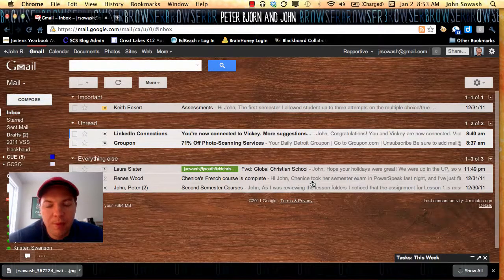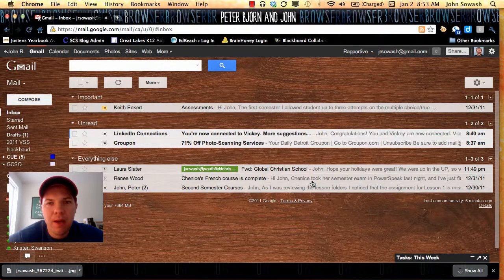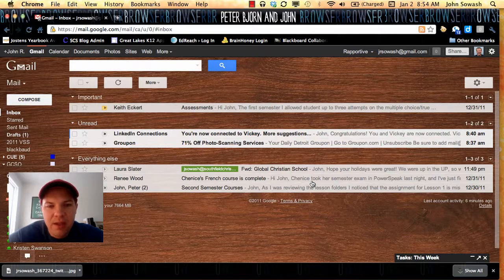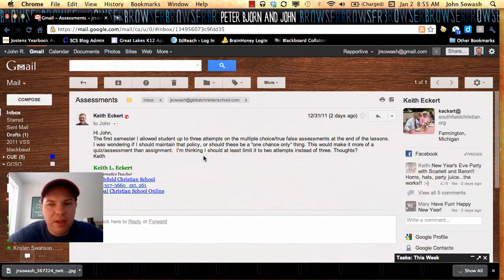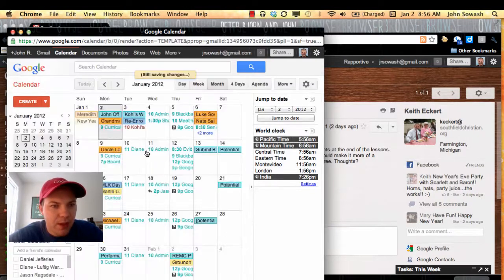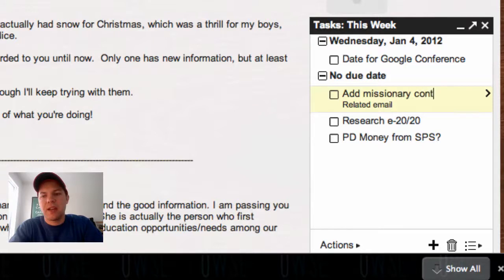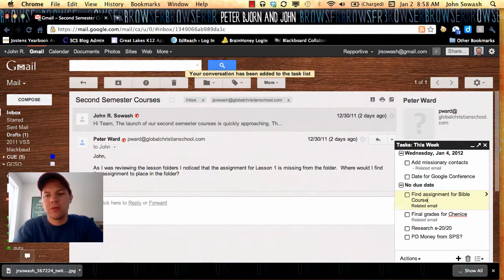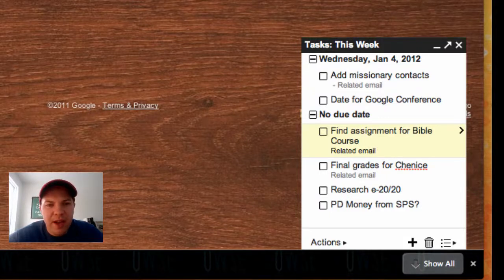Inbox Zero in Gmail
Each morning, millions of people open up their email to figure out what they need to do today. This is a grave mistake as urgen (but not important) things typically fill up our inboxes. You need to prioritize. You need a plan. Don't be a slave to your inbox!

John Sowash is an educator with a passion for technology. As a Google Certified Teacher and Trainer, John has worked with schools and businesses around the country. You can connect with John on his blog (electriceducator.blogspot.com) or on Twitter (@jrsowash)

This video explains how to take control of your inbox by implementing "Inbox Zero," an idea created by productivity expert and blogger Merlin Mann.